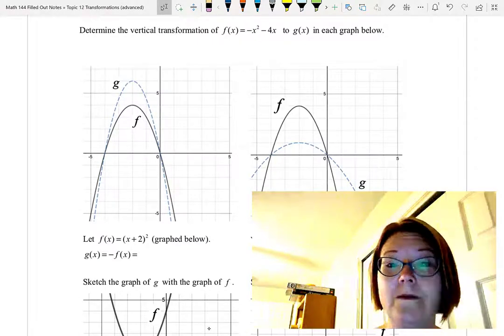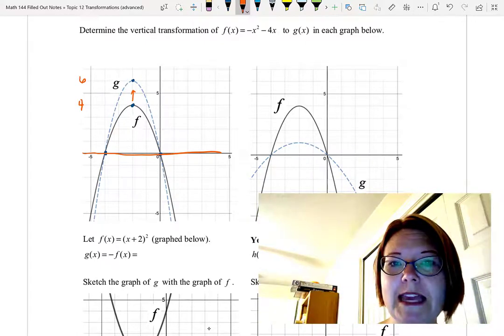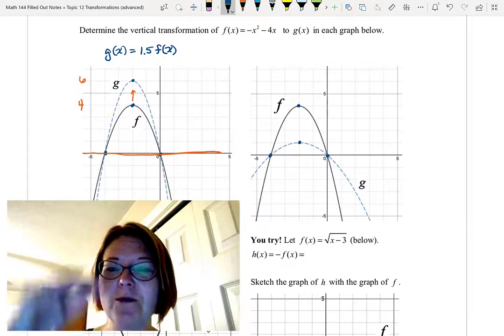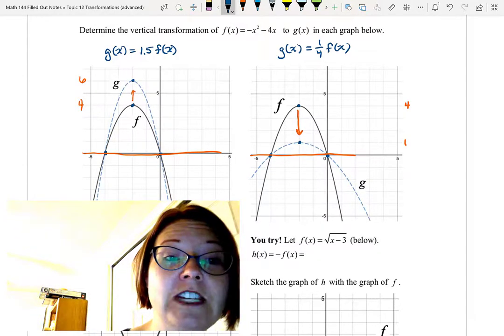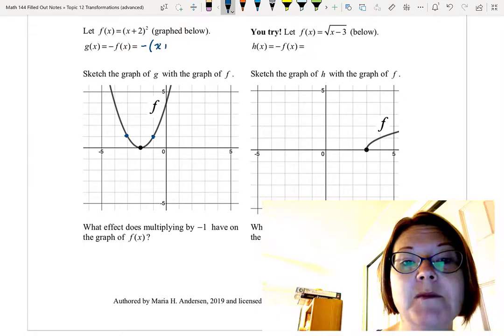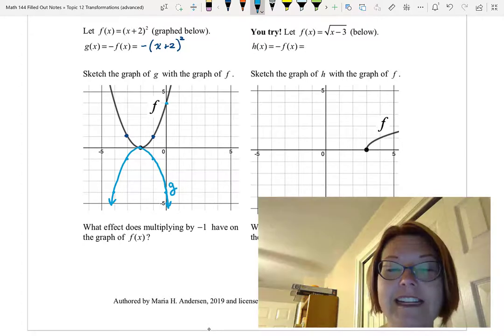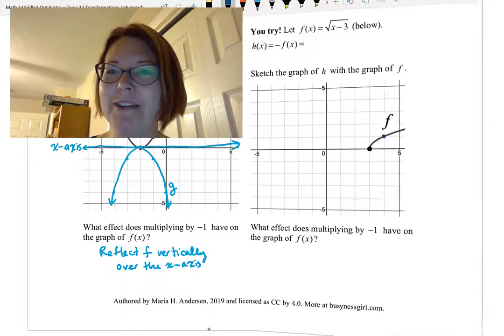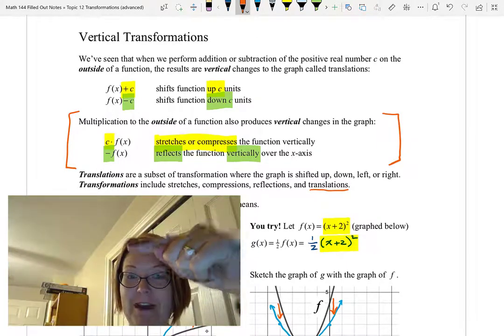CAC Vertical Transformations, Part 2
Topic: Transformations, Video 2 of 9
Video Title: Vertical Transformations, Part 2

Learning Objectives:
- Apply vertical stretches, compressions, and reflections described only with function notation to graphs.
- Apply vertical stretches, compressions, and reflections to the equations of functions.

Vocabulary:
- vertical stretch or compression
- vertical reflection